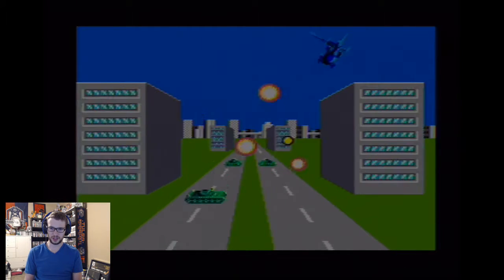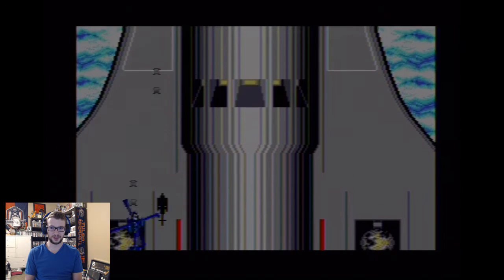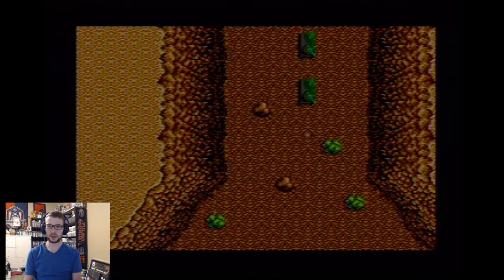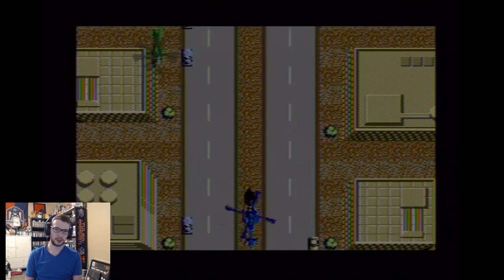Let's Play Thunder Blade on the Sega Master System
Thunder Blade was the first game I booted up upon returning to the Sega Master System. Like the platform's port of After Burner, it's underwhelming. I didn't make it far (completed the first stage, of four) and I don't intend on returning to the game anytime soon.